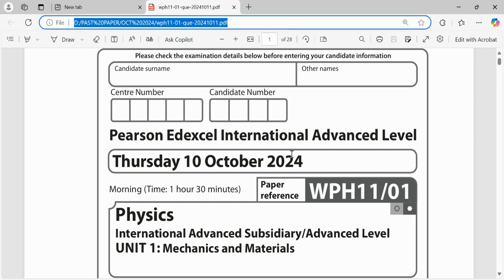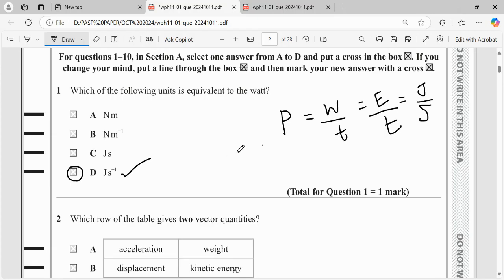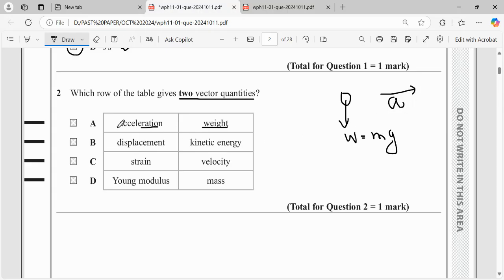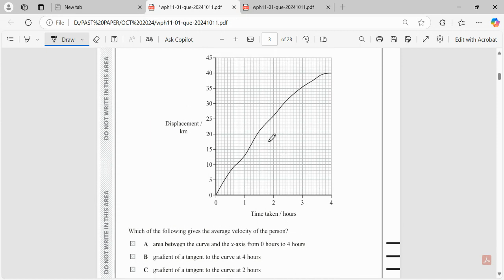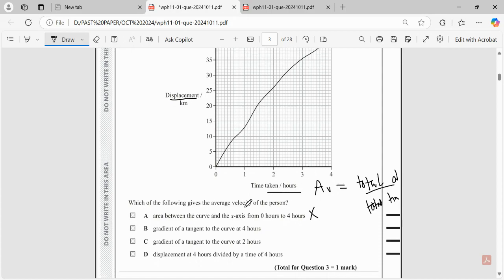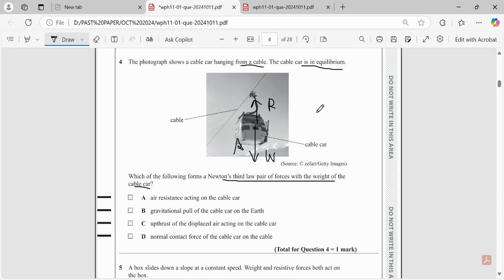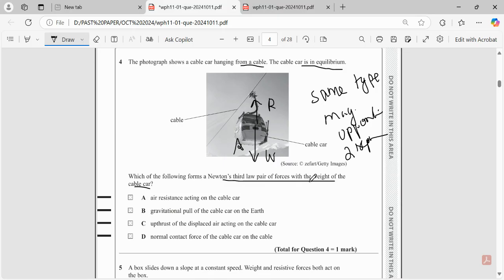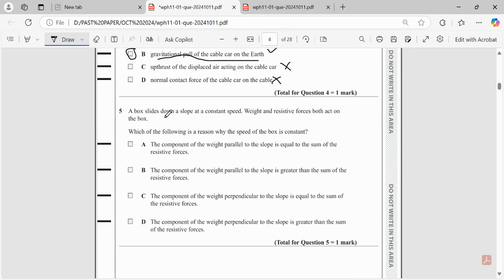EDEXCEL IAL PHYSICS PAPER 1- WPH11/01 OCTOBER 2024 PART 1 MCQ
Unit 1 - OCTOBER 2024 MCQ PART 1 (Q 1 - 4)